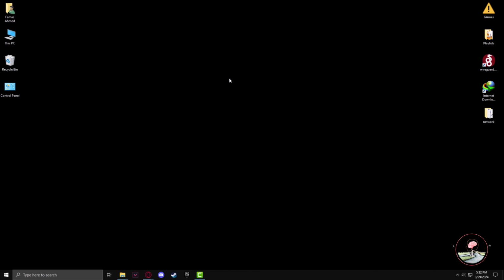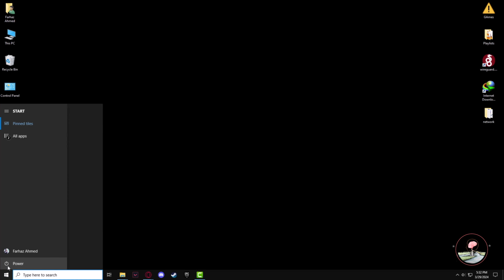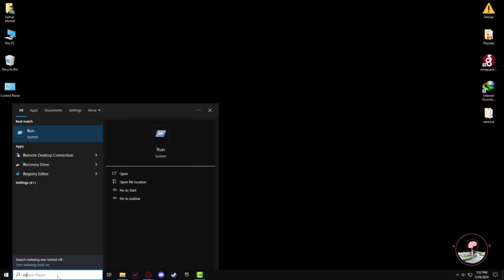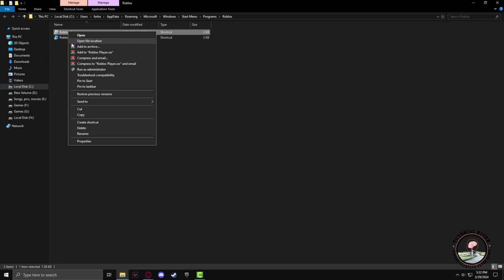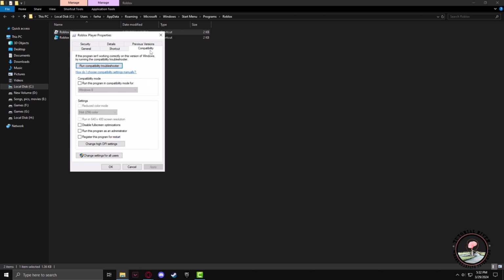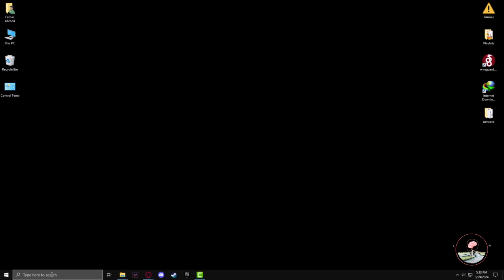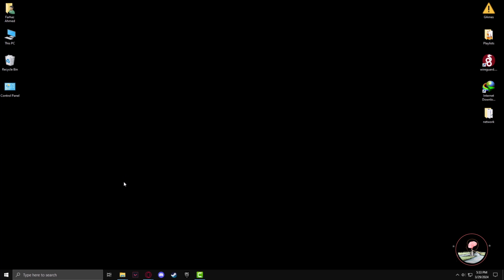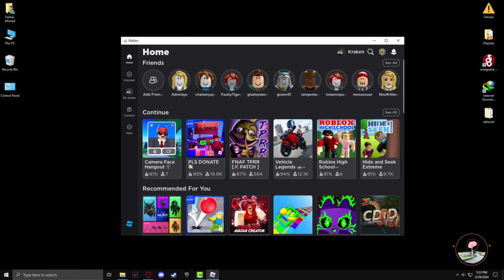How To Stop Roblox Crashing [ 100% Solved ]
Why does my Roblox Keep Crashing on PC? How can I Stop Roblox from crashing? This video will answer these questions and give you a step-by-step guide on resolving Roblox keeps crashing issue.

Video Parts:
0:00 Info & Intro
0:19 Go To Windows icon
0:36 Click on Roblox Player
1:07 Open Roblox
1:28 Ending & Outro